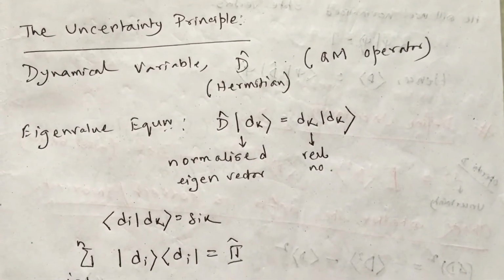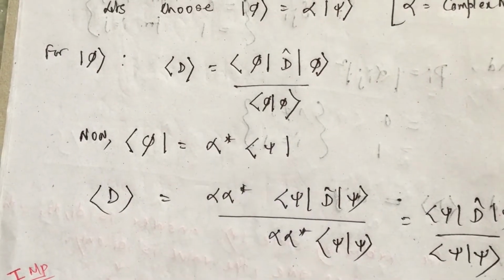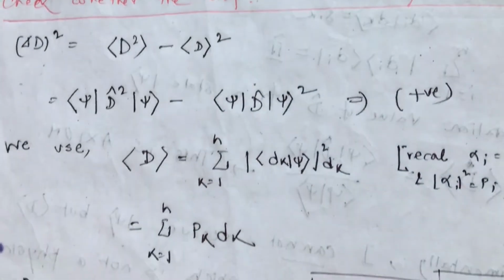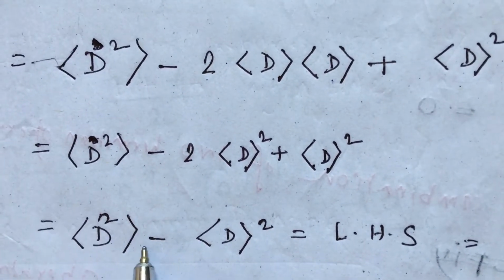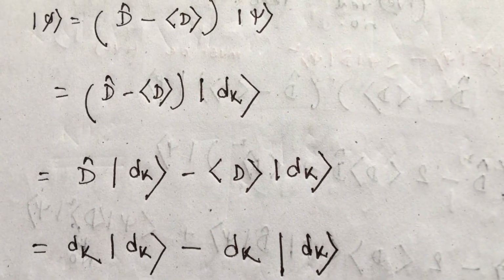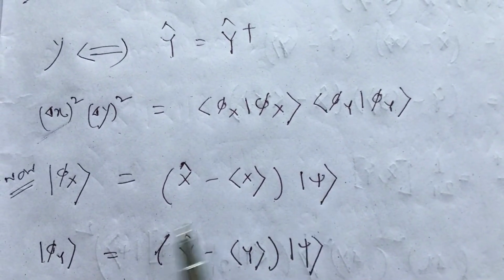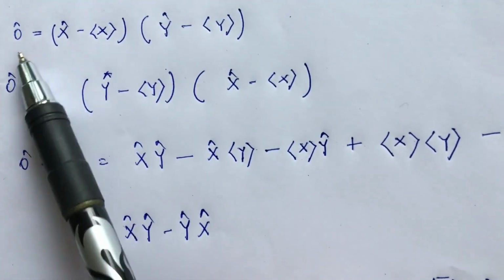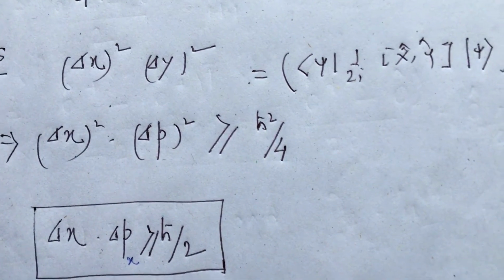General Uncertainty Relation : Derivation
general uncertainty relation for non commuting variables is derived here.